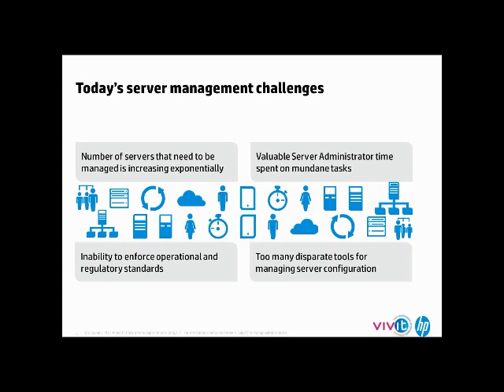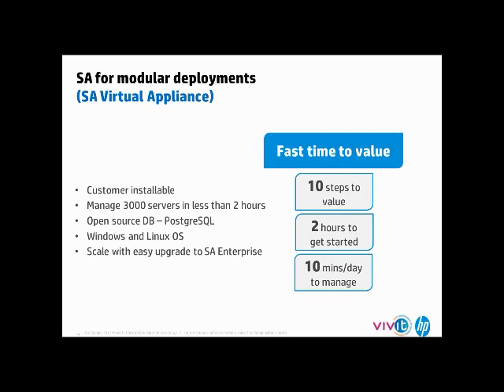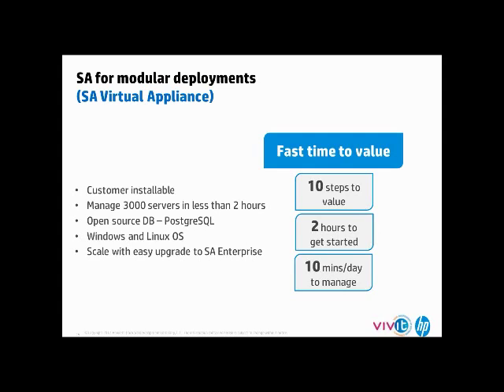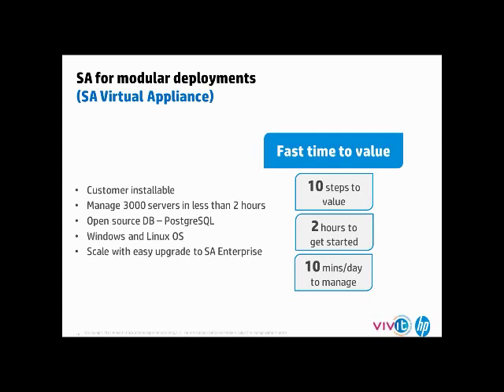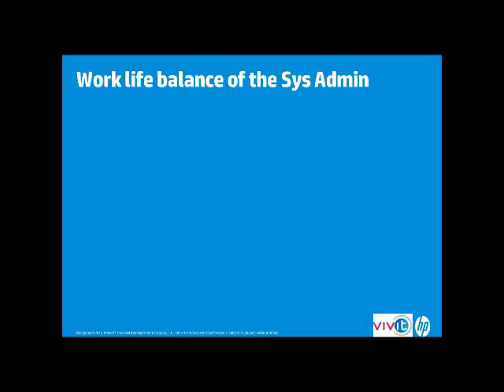Vivit-Worldwide.org - SAVA - New paradign in Server Life Cycle Management [2-18-14 ]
Vivit is the independent, non-profit service organization that represents the broad Micro Focus community and is the endorsed Micro Focus users group. For almost two decades, Vivit has been the unbiased, trusted and field-tested community for thousands of Micro Focus customers, developers, and partners from around the world and from all areas of business and industry